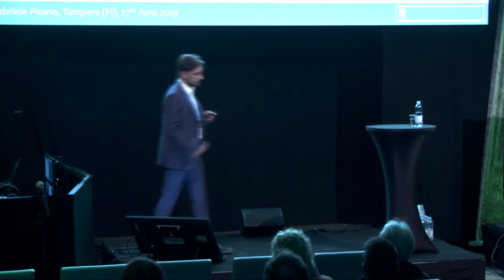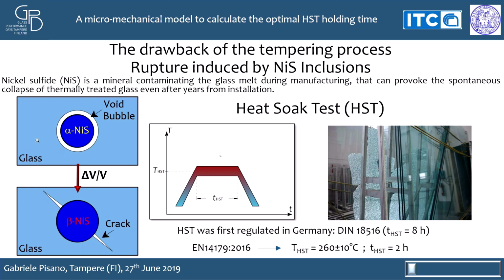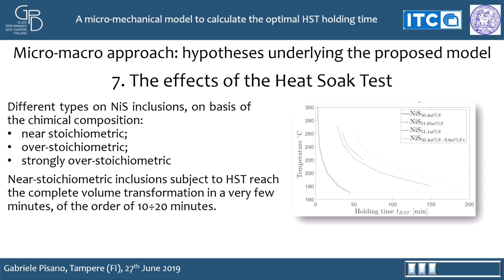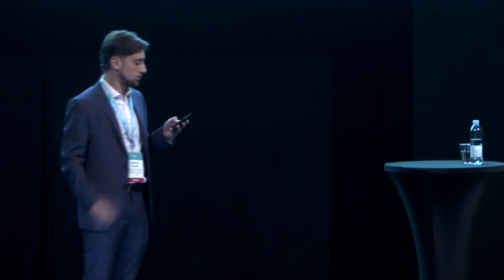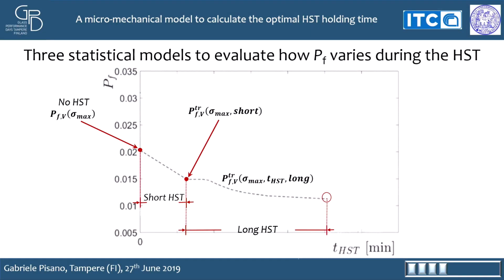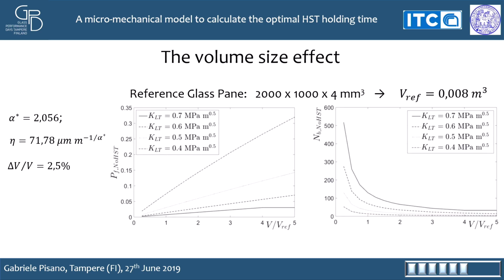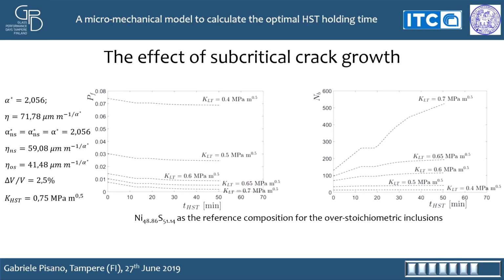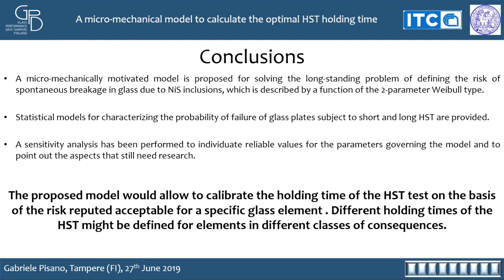Gabriele Pisano | A Micro-mechanical Model to Calculate the Optimal HST Holding Time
Session: Tempering & Preprocessing
A micro-mechanical model to calculate the optimal HST holding time

The potential presence of Nickel Sulfide (NiS), which contaminates glass melt, can provoke “spontaneous” rupture even after years from installation. All glass plates bearing a security risk have to be subject to Heat Soak Test (HST), i.e., they are exposed to a certain temperature for a certain time so to destroy the glass panes affected by critical NiS inclusions before installation. A micro-mechanically motivated model for assessing the risk of spontaneous collapse of thermally treated glass is here proposed. This correlates the statistical expectation of finding a critical NiS inclusion with the breakage consequent to its volumetric expansion due to a phase transformation. Three functions à la Weibull for the probability of spontaneous rupture during lifetime are derived for the case of no HST, short HST and long HST. Our aim is to contribute to solve the long-standing problem of defining the risk of spontaneous breakage in glass due to NiS inclusions by assessing the optimal holding time of the HST as a function of the risk reputed acceptable for the particular glass element under consideration. An explanatory example shows the potentialities of the approach.